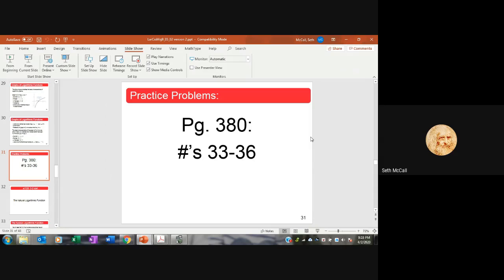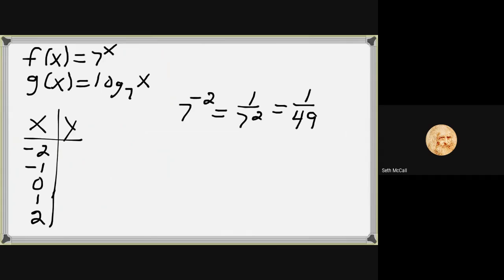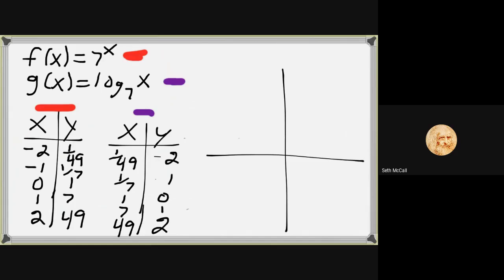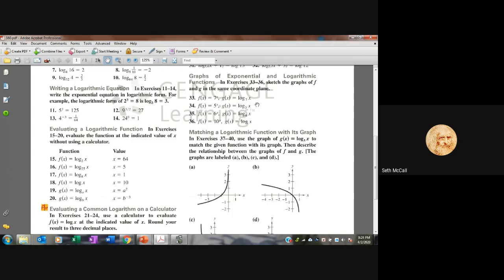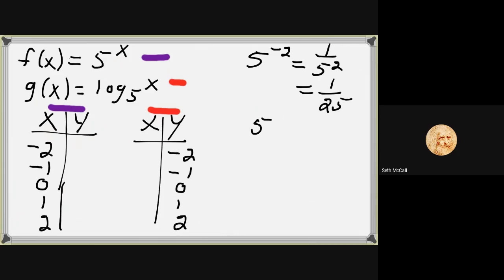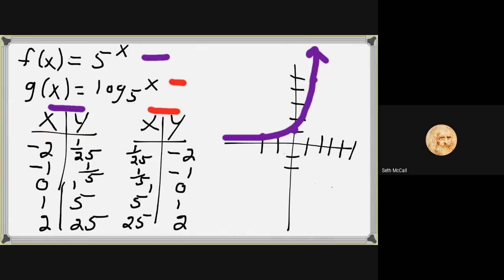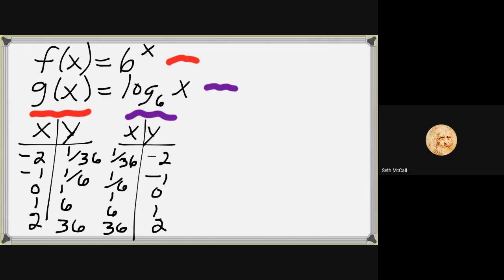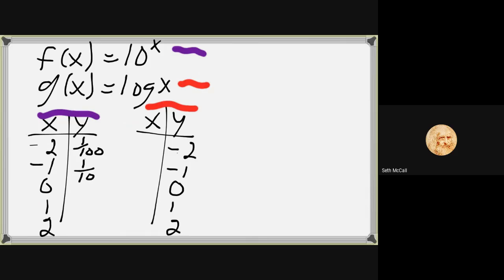4-3-20 Practice Problems Algebra III